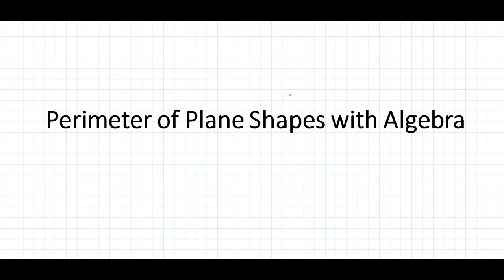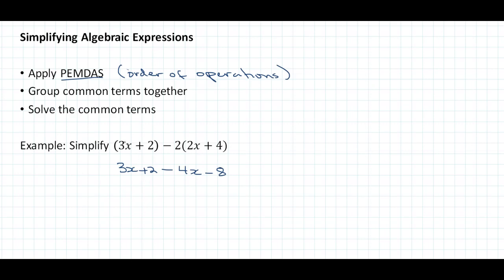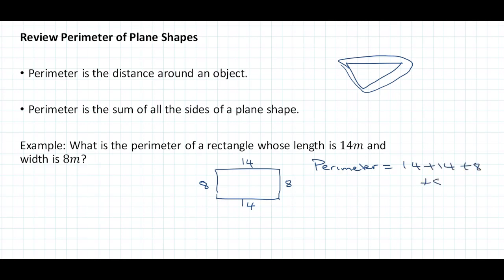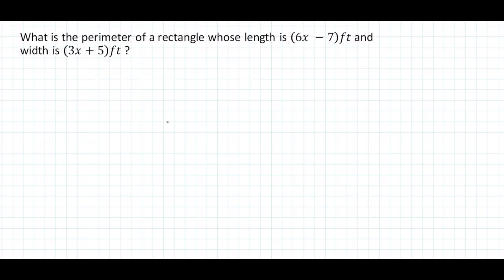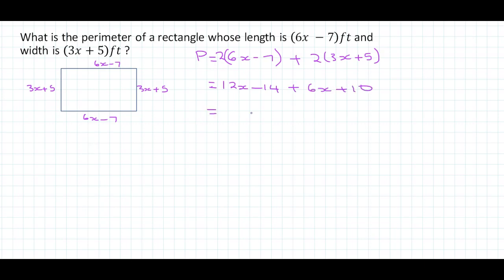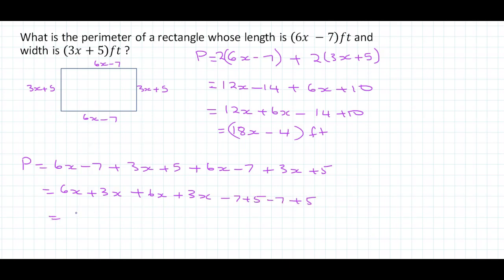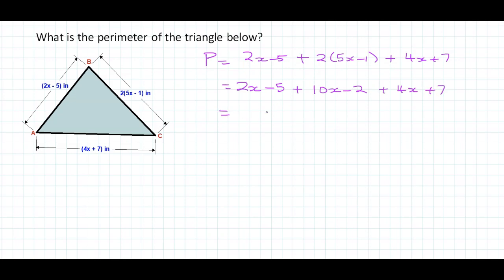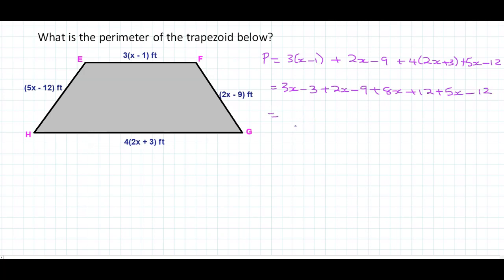Perimeter of Plane Shapes with Algebra